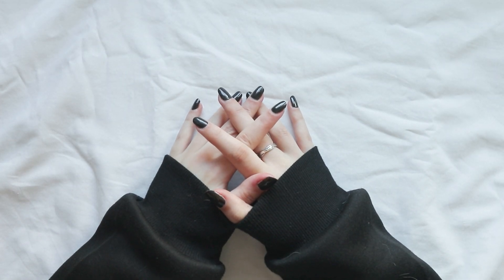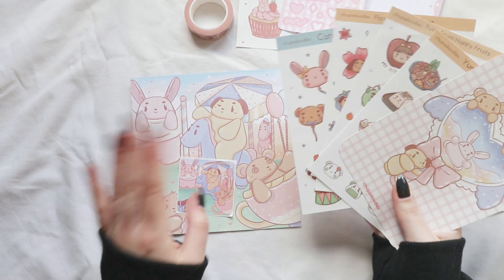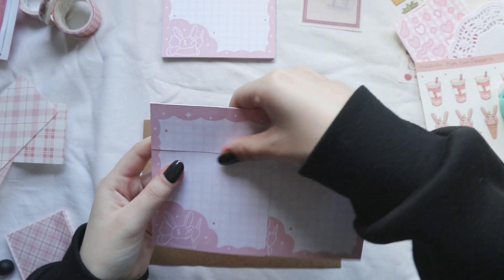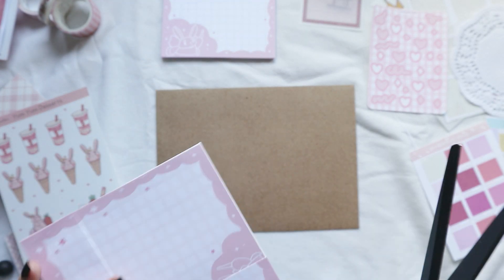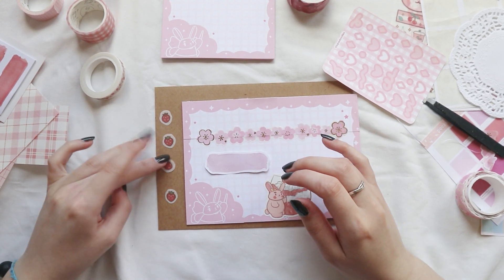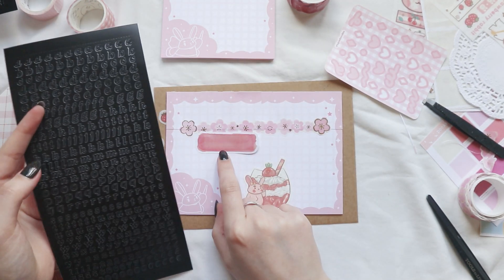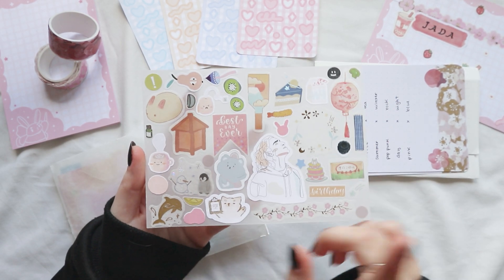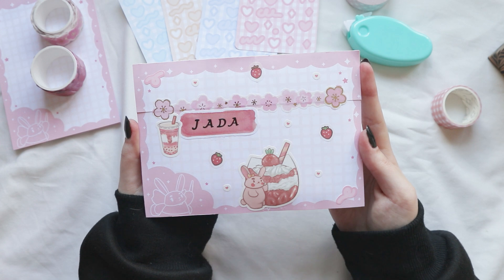Penpal With Me 🍓 | Kawaii Strawberry Theme ft. Chupadoodles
𝒓𝒆𝒔𝒐𝒖𝒓𝒄𝒆𝒔

𝒓𝒆𝒔𝒐𝒖𝒓𝒄𝒆𝒔
✧ Useful Links - beacons.ai/catsplanner

CATARINA MATEUS
APARTADO 000009
EC ODIVELAS
2676-901 ODIVELAS

𝒕𝒉𝒂𝒏𝒌 𝒚𝒐𝒖 𝒕𝒐 𝒎𝒚 𝒗𝒊𝒃𝒆𝒍𝒚 𝒔𝒖𝒑𝒑𝒐𝒓𝒕𝒆𝒓𝒔!